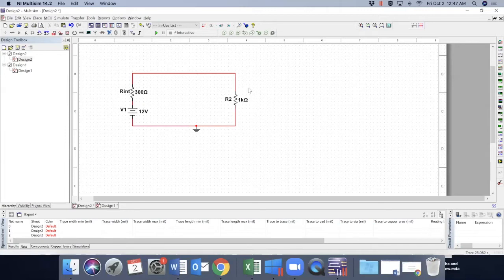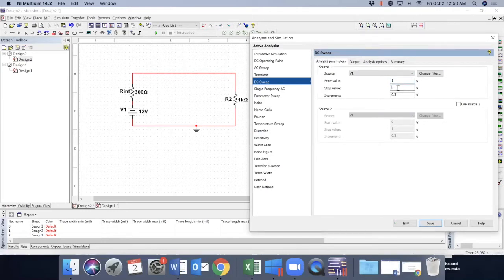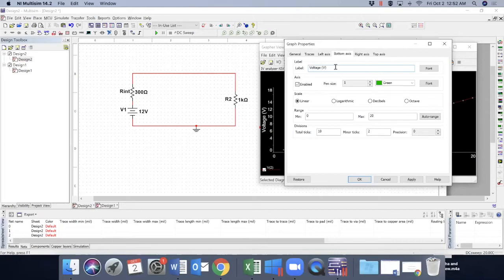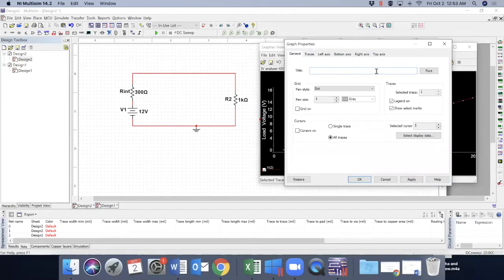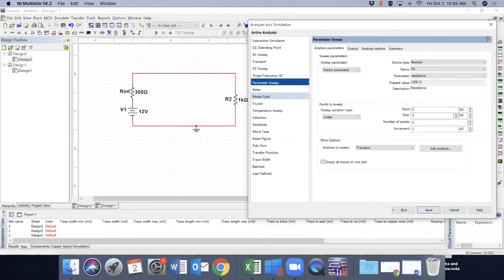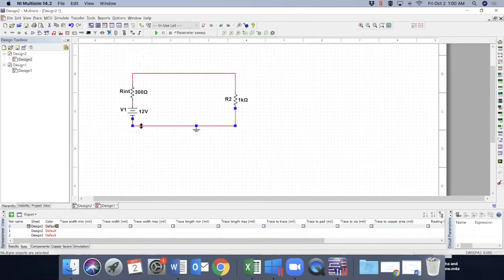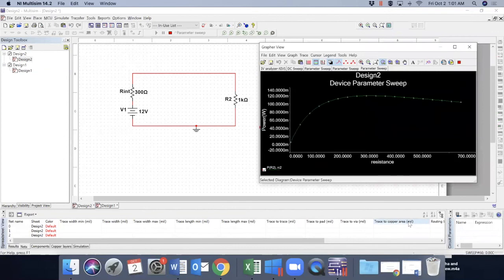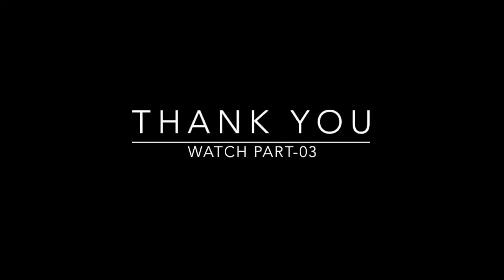Multisim 14.2 Tutorial Part 02 (DC Sweep and Parameter Sweep)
Multisim 14.2 tutorial (DC Sweep and Parameter sweep for beginners)